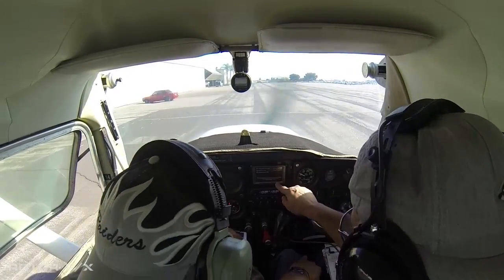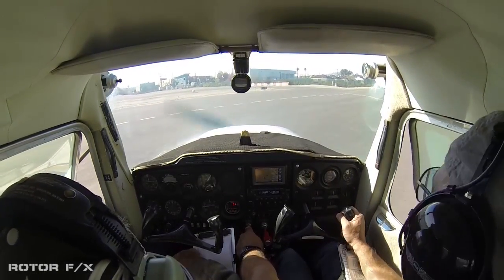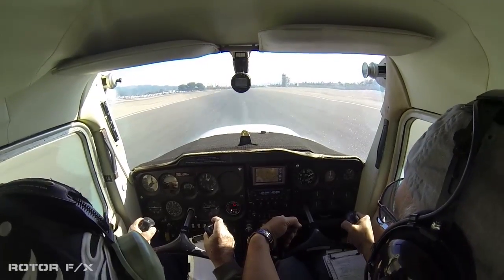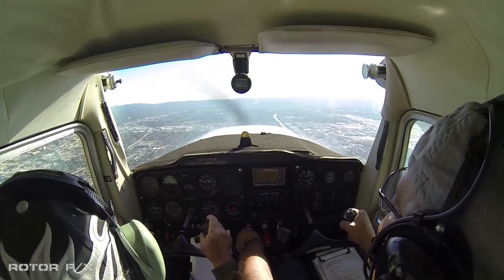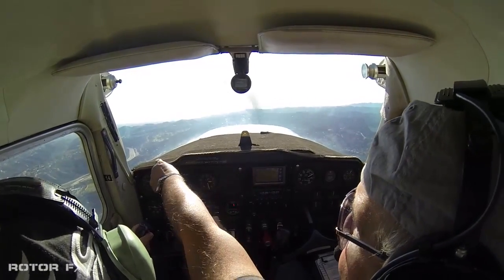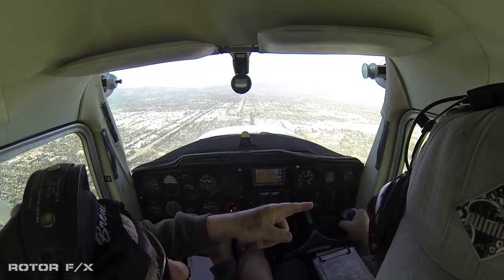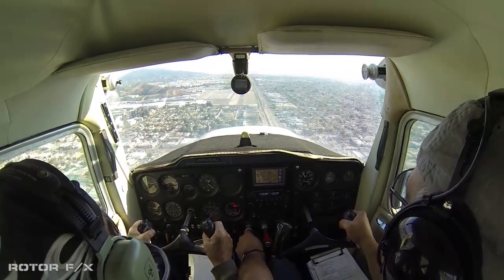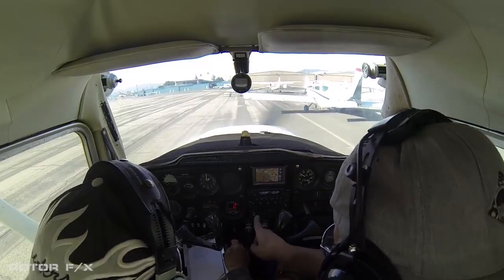Rodolfo F. Oliva Discovery Airplane flight lesson at ROTOR F/X on December 4th, 2016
Discovery Airplane flight lesson at ROTOR F/X on December 4th, 2016 with student Rodolfo F  Oliva